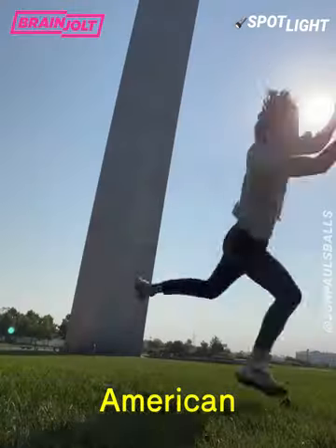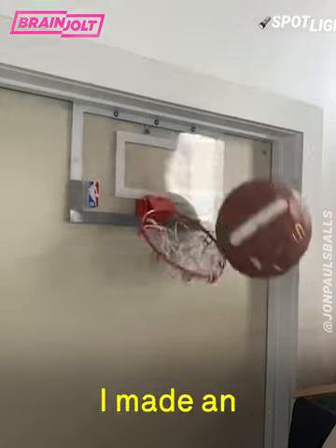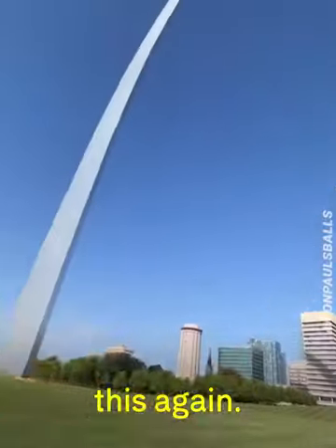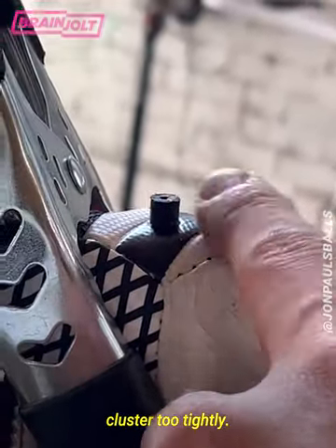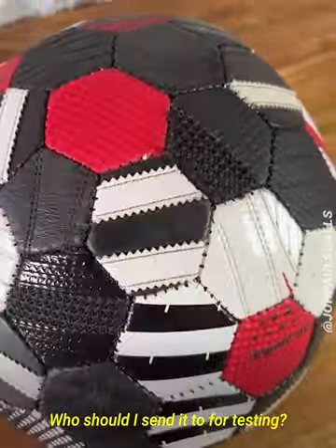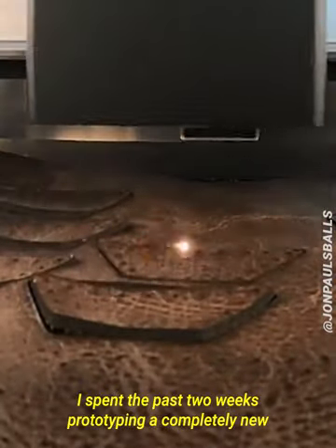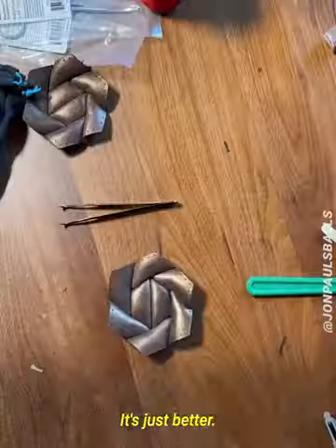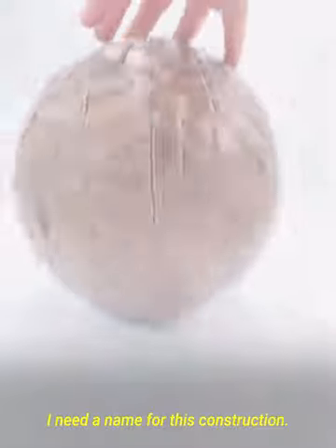Transforming a Football into a Soccer Ball: A DIY Sports Project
In this exciting DIY video, we take on the challenge of transforming a regular football into a soccer ball! Join us as we demonstrate step-by-step instructions on how to give your football a fun and creative makeover, turning it into a soccer ball with just a few simple materials. From painting and designing to adding the iconic black-and-white pattern, we guide you through the process of customizing your own soccer ball. Get ready to impress your friends and elevate your soccer game with this unique sports project!

football transformation#sports enthusiasts#unique sports projects#sports equipment#soccer skills#shorts#recreational activities#soccer fans#sports hobbies#sports transformation#sports creativity#DIY sports project#sports customization#black and white pattern